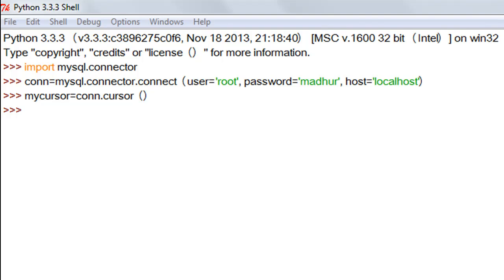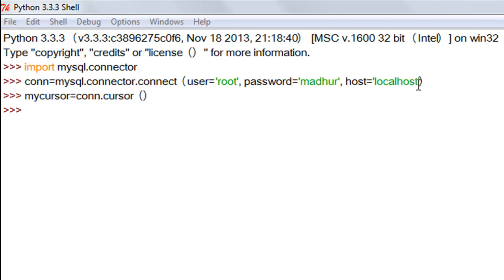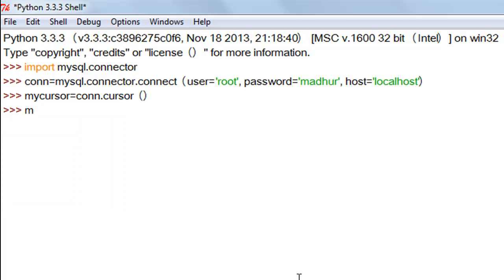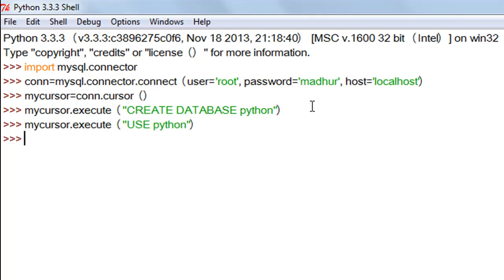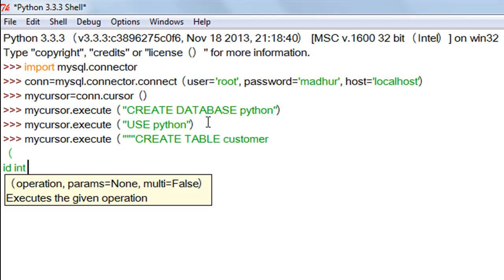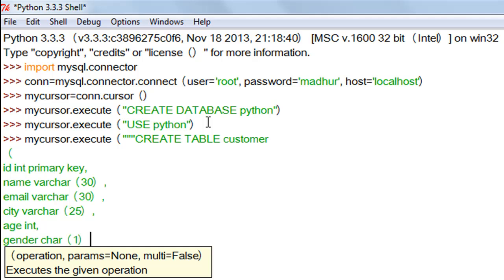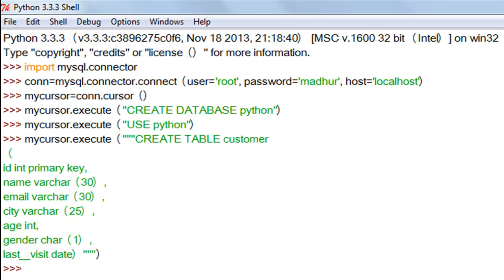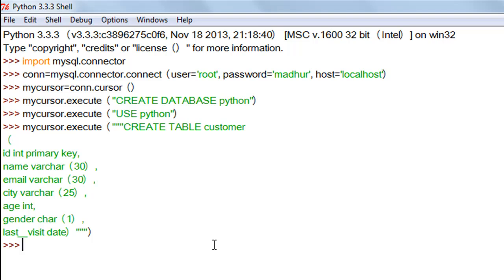Python Programming Tutorial - 49: Create MySql Table Using Python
In this tutorial we'll create a database in MySql using Python.